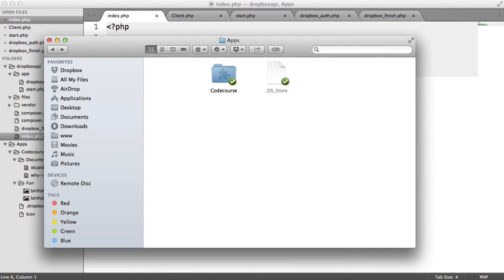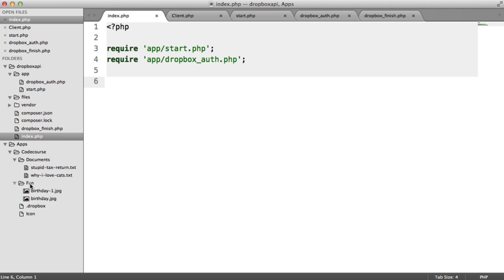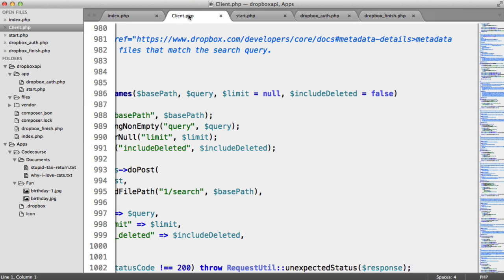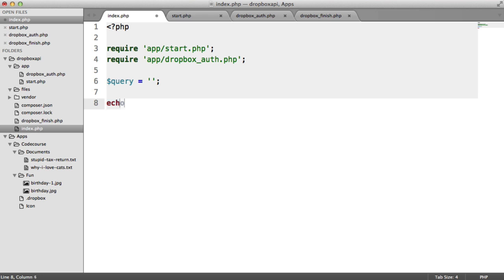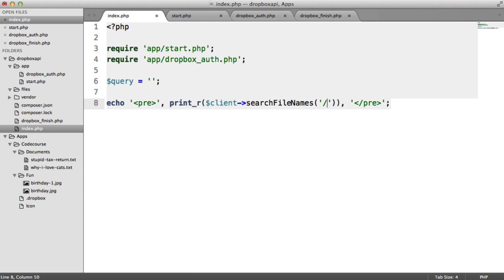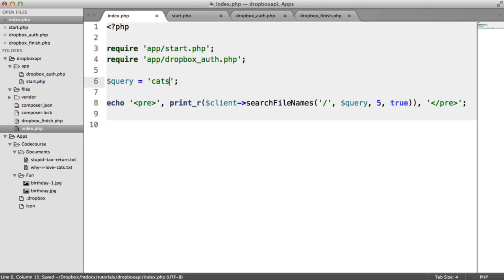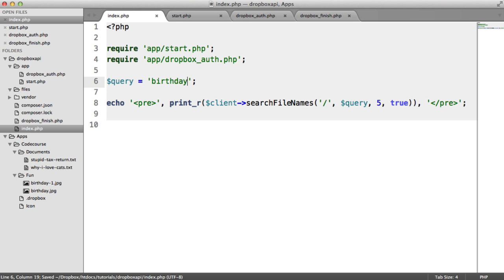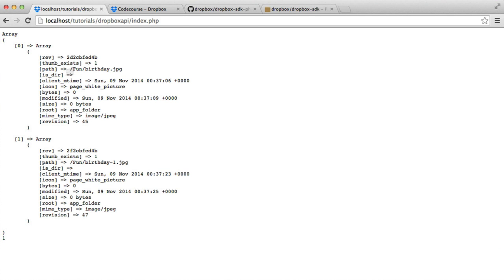Dropbox With PHP: Searching Files (6/6)